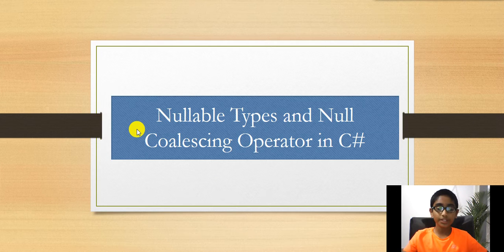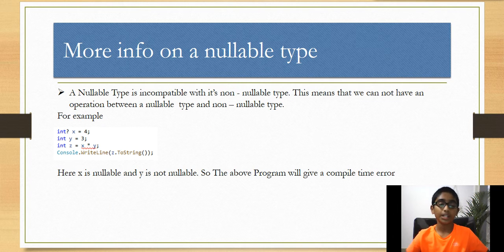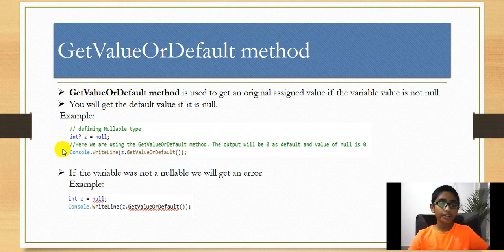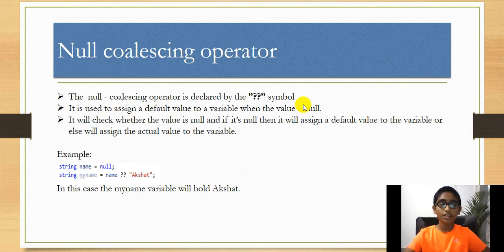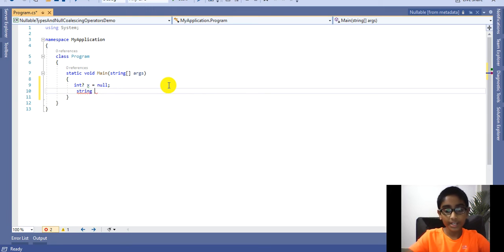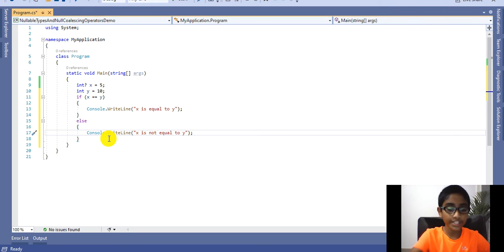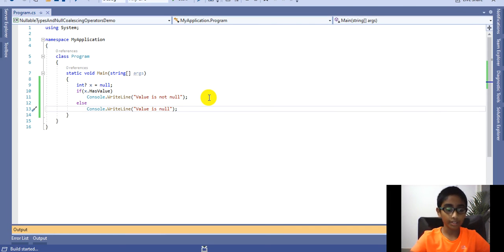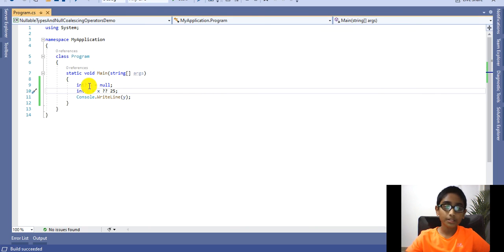Part 22 - Nullable Types and Null Coalescing Operator in C#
Hi All,
In this video, I will teach you about Nullable Types and Null Coalescing Operator in C#.